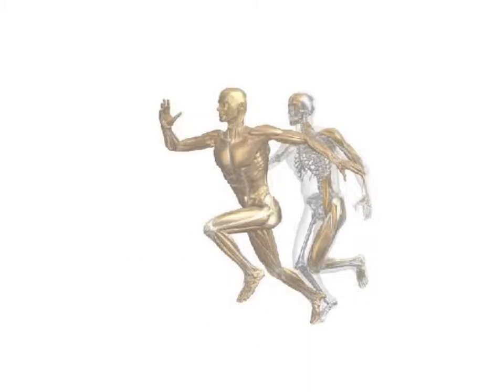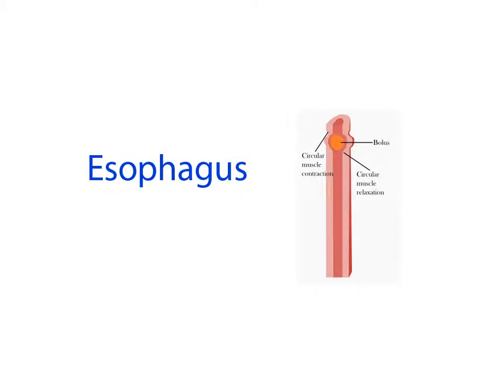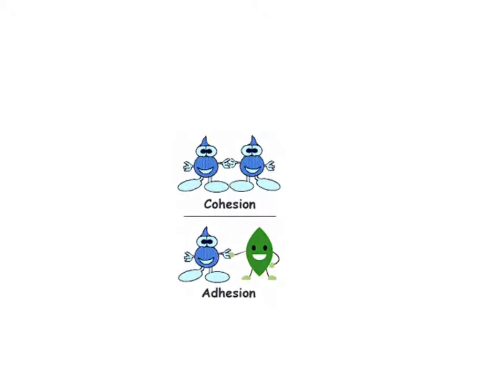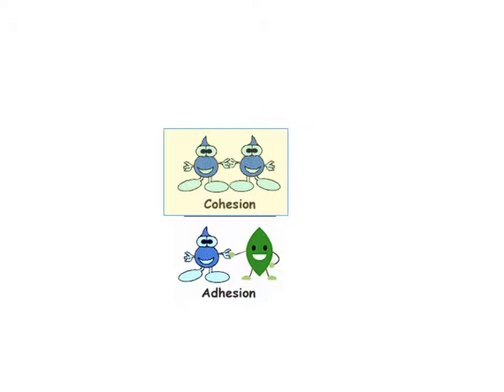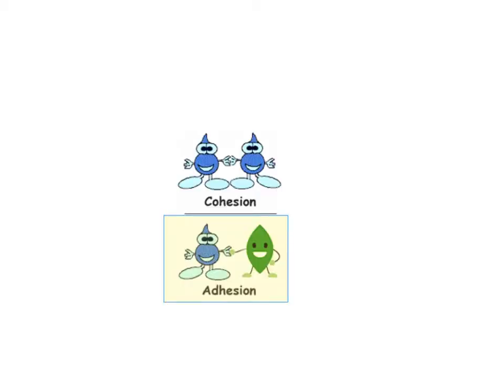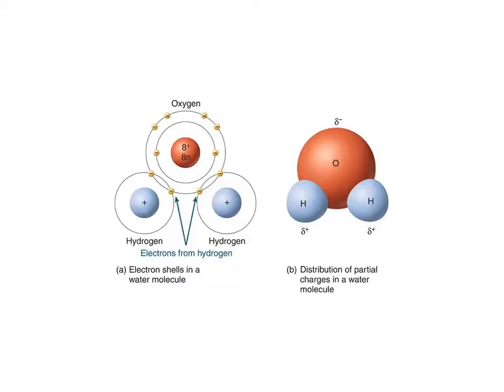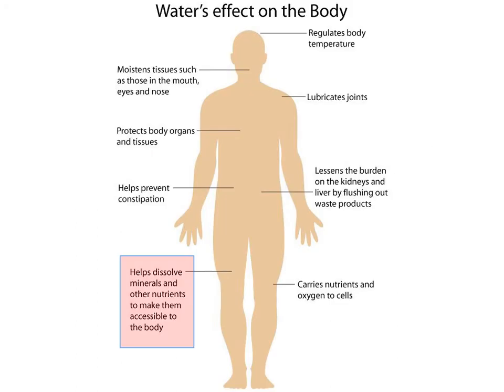BCLN-Bi12-unit1-3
functions of water